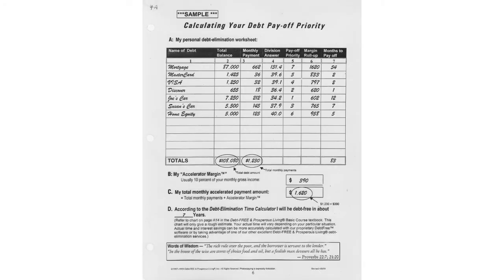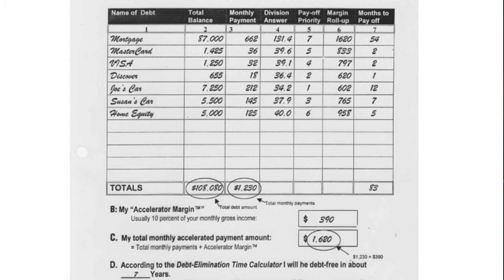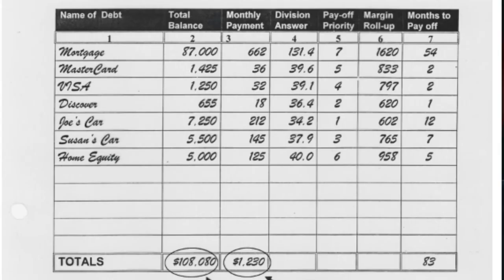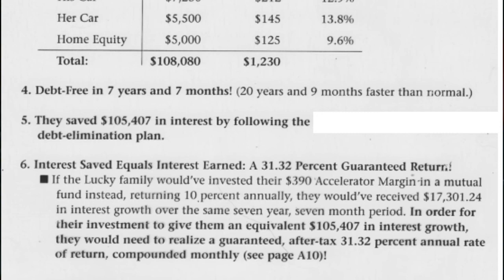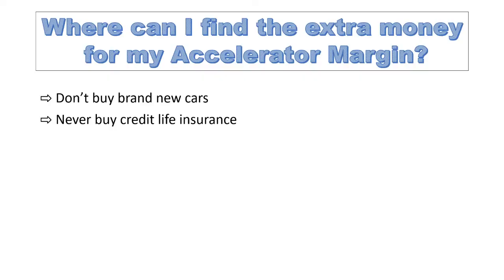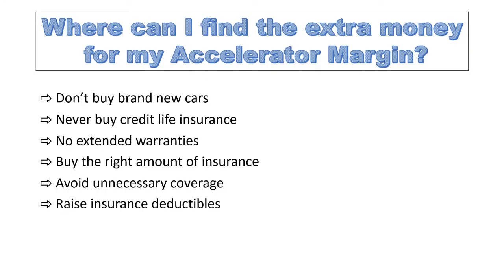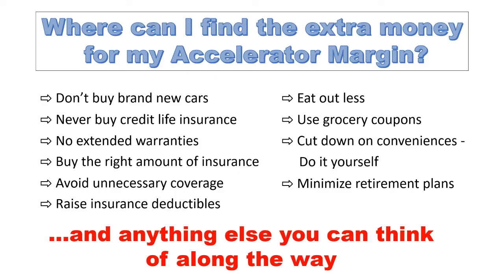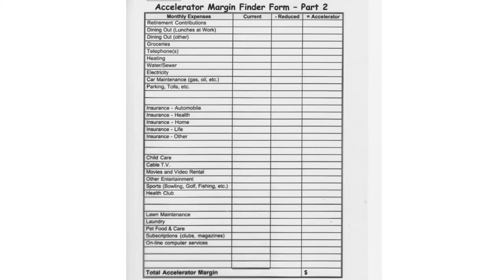Debt Elimination Seminar Part 2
Need Prayer?  We would love to be praying for you. to list your prayer needs.

More Info. about what it means to choose Jesus as Savior and Lord?

Or text to give by texting ”compassionradford” to 77977.